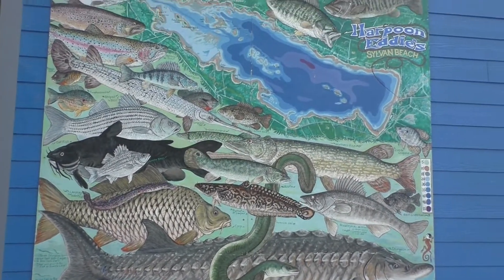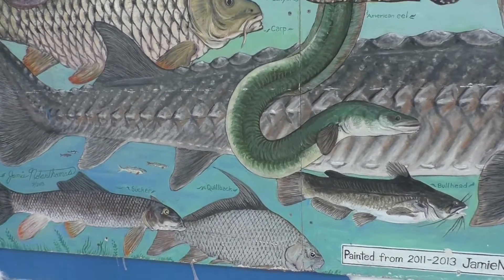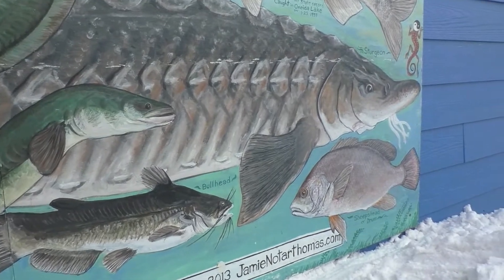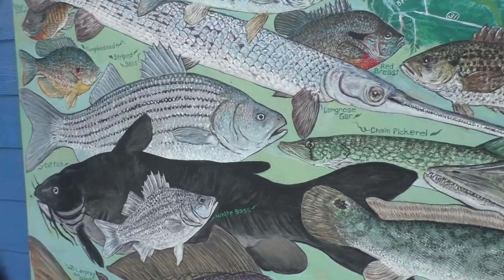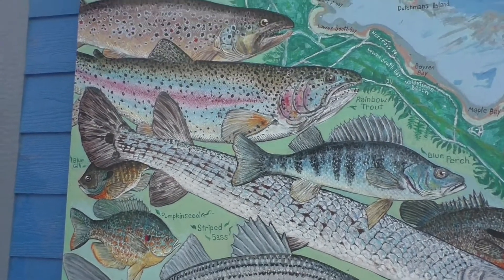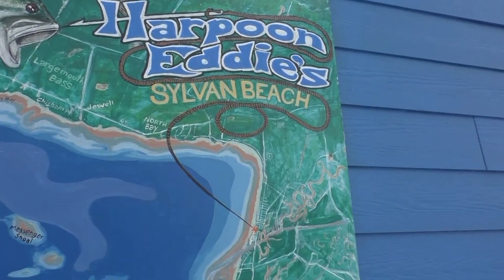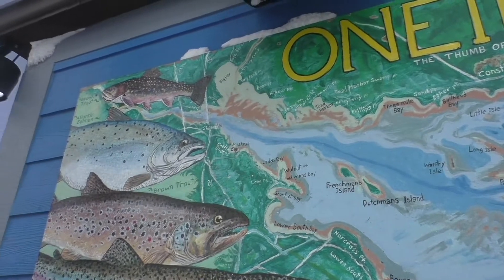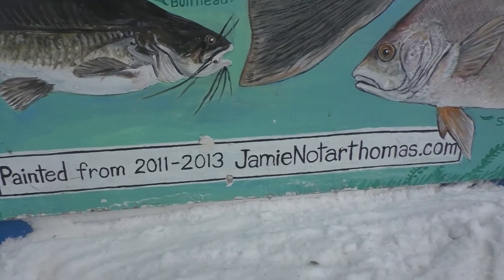Jamie Notarthomas Mural at Harpoon Eddie's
Jamie Notarthomas is a well known musician and singer-songwriter. Perhaps not so many people realize that he is also a gifted visual artist. This video features a mural painted by Jamie and installed on the side of Harpoon Eddie's in Sylvan Beach.